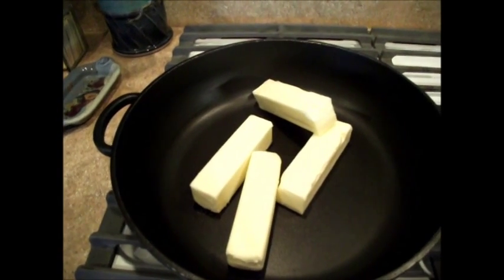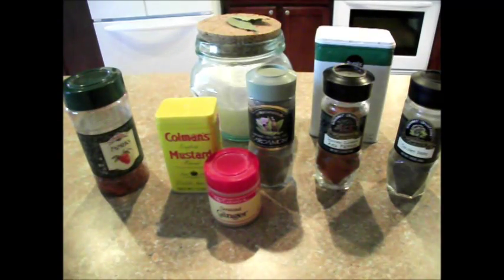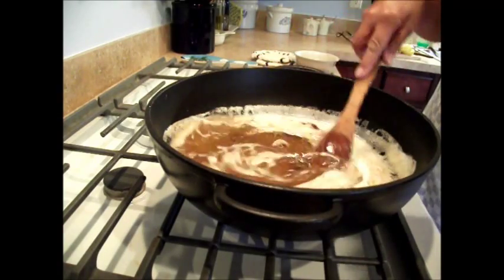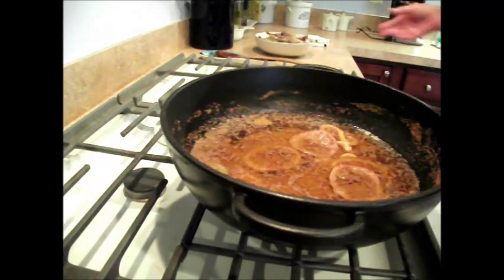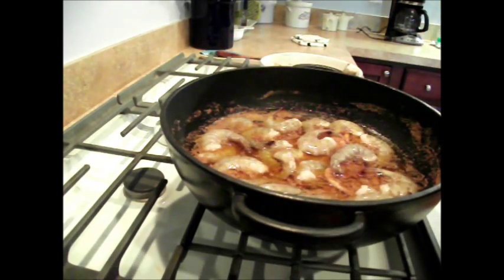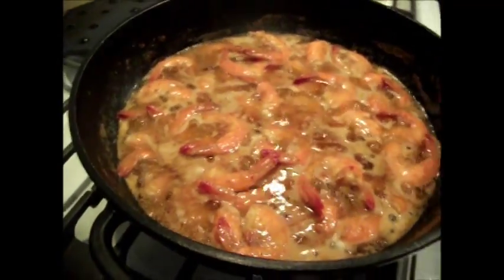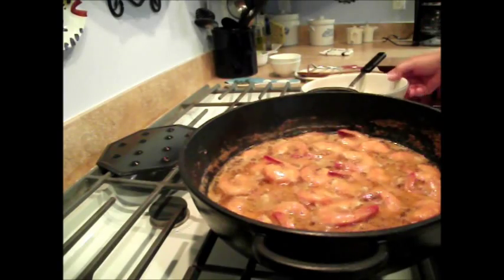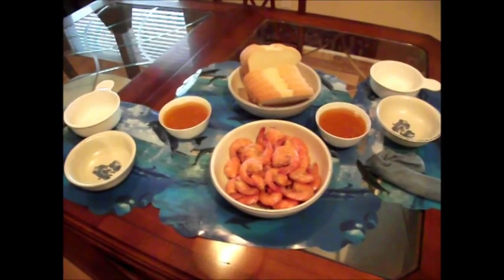Shrimp in Spicy Butter Spice BBQ Shrimp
Shrimp in Spicy Cajun Butter Spice, BBQ Shrimp

1/2 tsp celery seed
1/4 tsp cayenne pepper (NOT crushed red pepper)
2 bay leaves
2 tsp dry mustard
1/4 tsp ginger
2 tsp paprika
2 tsp salt
1/8 tsp black pepper
1/8 tsp cardoman
3 cloves garlic
4 sticks butter NOT margarine
1 thin sliced lemon, remove seeds
1.5-3 lbs large shrimp

Melt butter over low, do NOT burn or bring to a boil, add all seasonings, stir to mix, layer in lemons. Add your garlic cloves whole, you can sort of smush each one.
Simmer about 30 minutes shaking your pan, you will be able to tell when all your seasonings have dissolved; it won't feel gritty anymore.
Add your shrimp and turn UP the heat from low to Medium. Keep shells on but remove heads. This can slowly boil now as the shrimp will add a lot of liquid and no more worry about your butter burning. Usually 8-15 mins and your shrimp are pink and curled up. do NOT overcook or they will be chewy.

Serve with sliced bread. Put shrimp in large bowl, liquid in individual small dishes and a bowl of bread. One bowl for the shrimp they choose from the large bowl, one for the shells as they peel them. Use wet handcloths as napkins as this is one delicious mess.